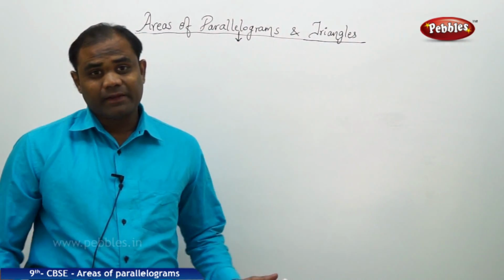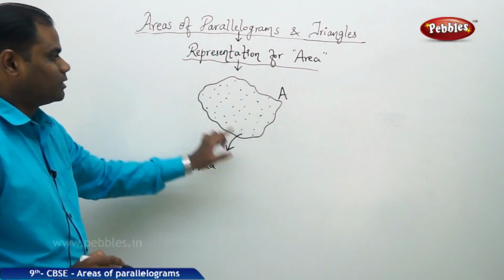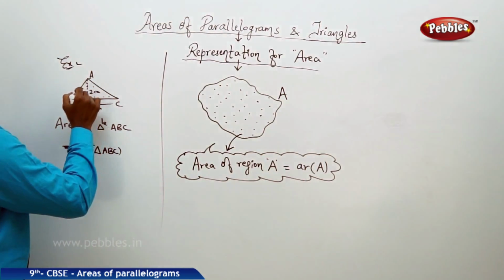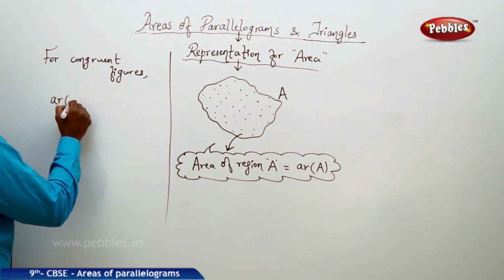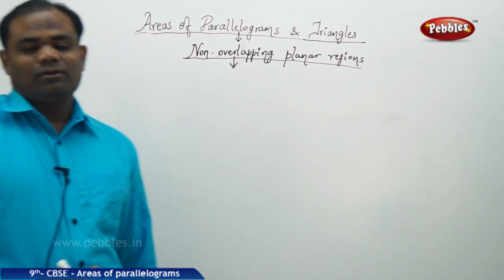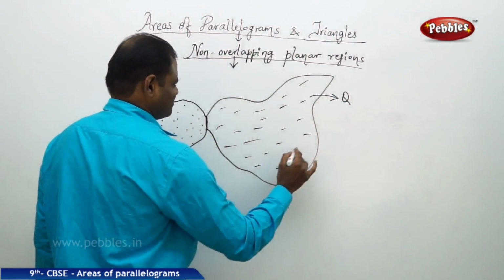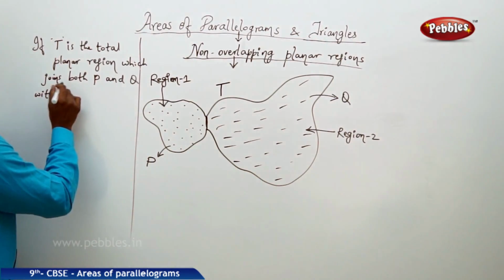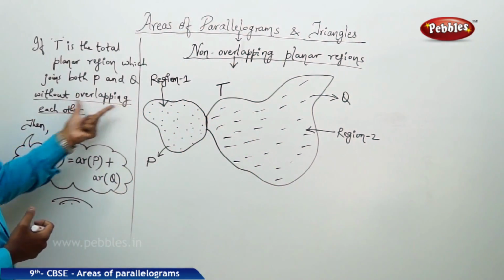Representation of Area : Areas of Parallelograms | Mathematics | Class 9 |CBSE Syllabus